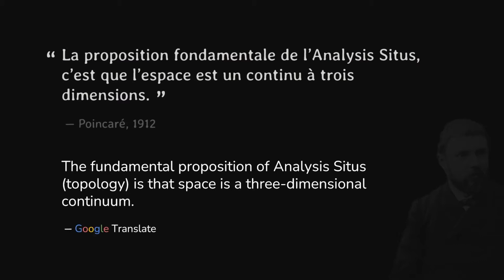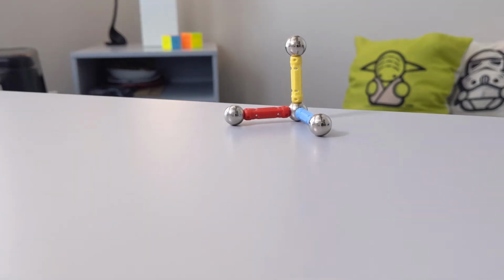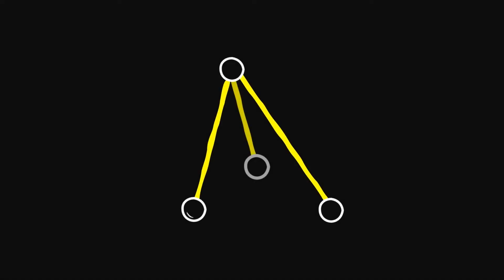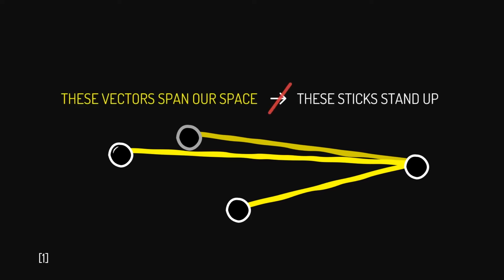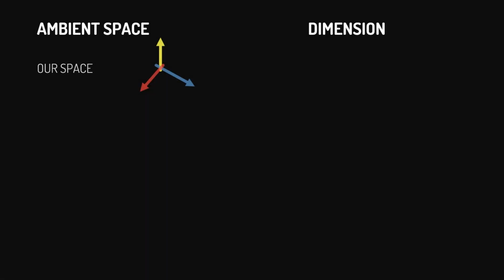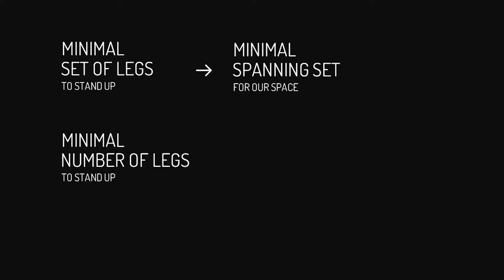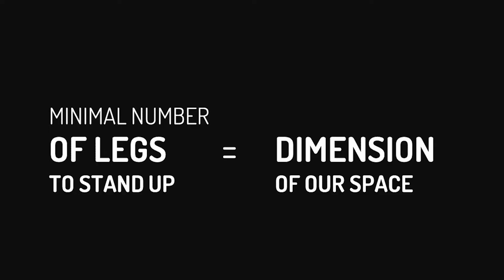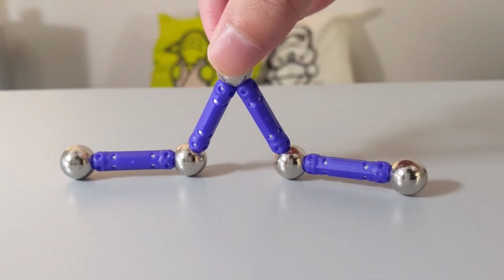Why do we stand on two legs? (explained with math)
Why do humans stand on two legs but chairs stand on four? And what does dimension have to do with this? We'll see how linear algebra explains why we don't need more legs to stand. A more complete answer spans biology, physics, and more.

Chapters:
0:00 Modeling legs
1:28 Span
3:03 Spans our space but not stand in our space
3:34 Minimal spanning set (basis)
4:09 Dimension
5:02 How dimension relates to legs standing up
5:53 Why we stand on two legs
6:56 Stick figures
7:27 There are no 3-legged animals
8:05 There are 3-legged animals
8:44 Other reasons we can stand
9:19 Footnotes, credits

Corrections:
Spiderman was 2018, not 2010.